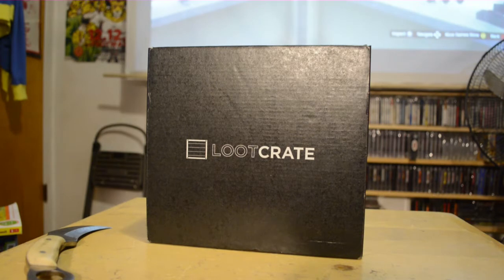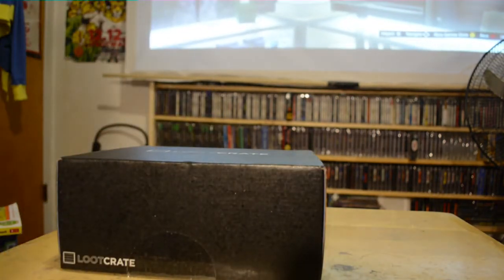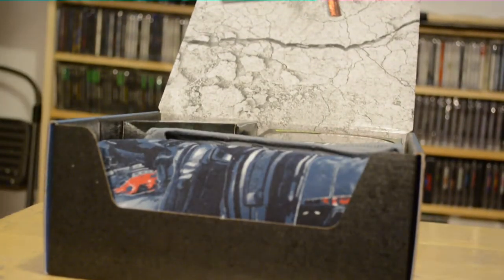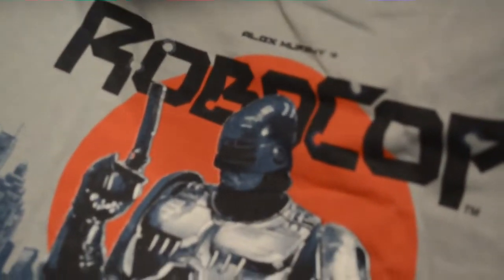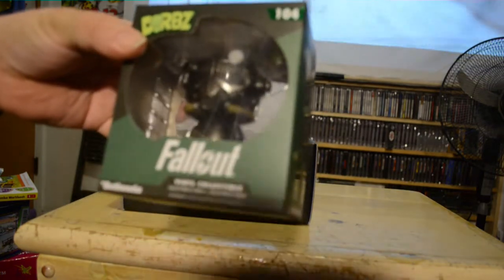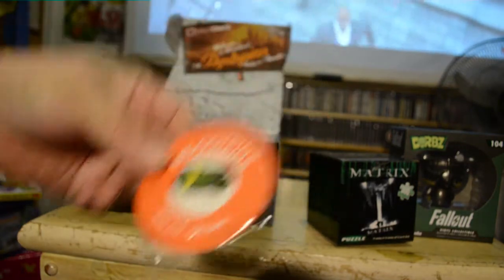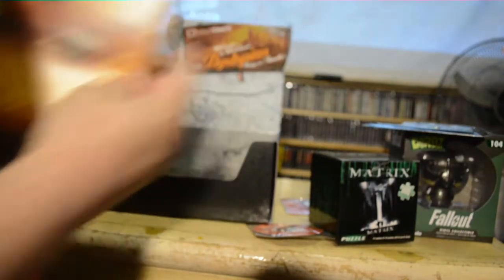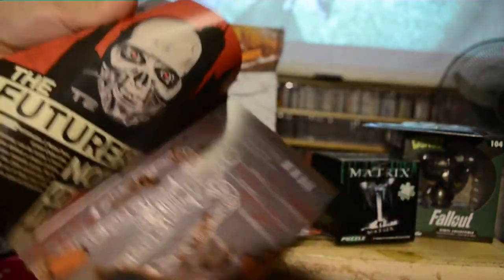June 2016 Loot crate unboxing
its that time of the month